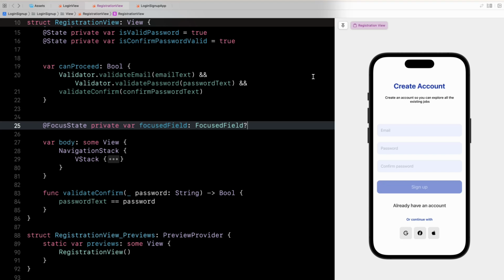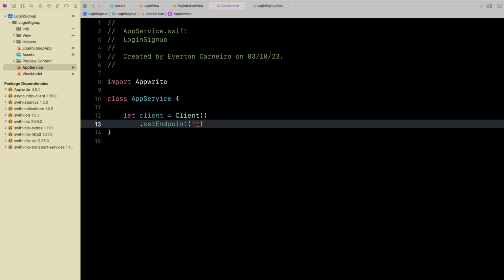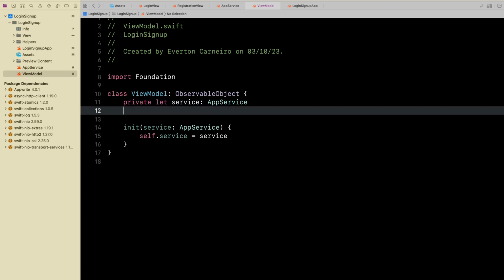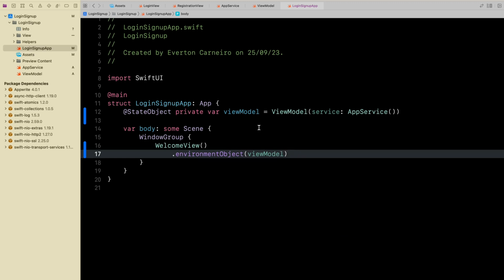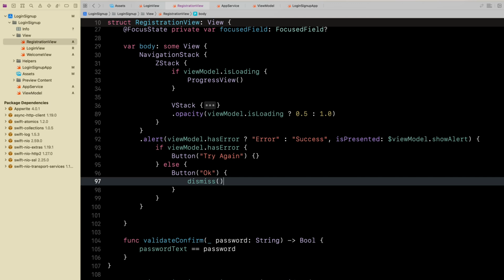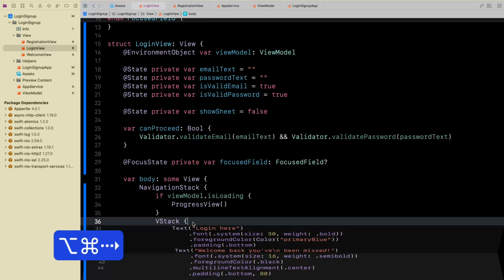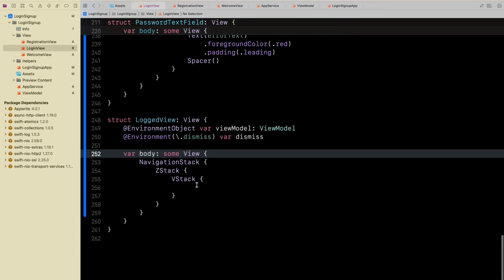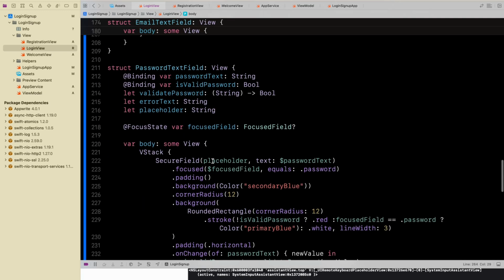How to Build a Login and Sign Up Feature using SwiftUI + AppWrite | Part 02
Welcome to the tutorial! Let's build together a powerful authentication system for your iOS apps using SwiftUI and AppWrite.

This is the part 2 of the tutorial, in this first part we built the whole UI and validations and on this second part we'll build the backend integration with AppWrite.